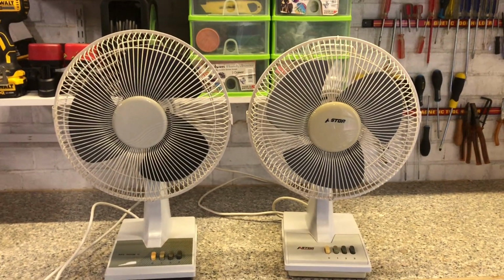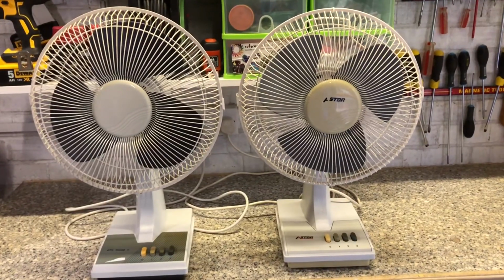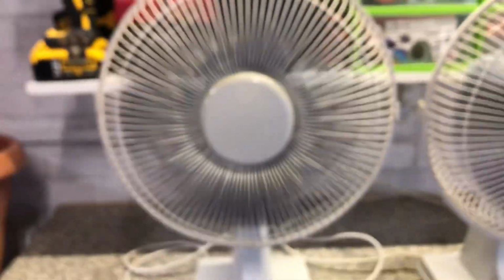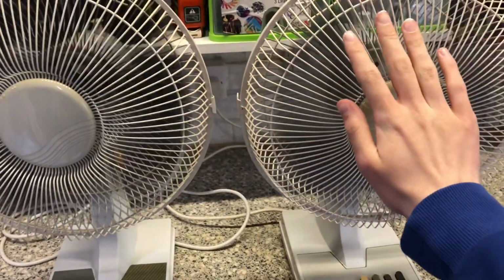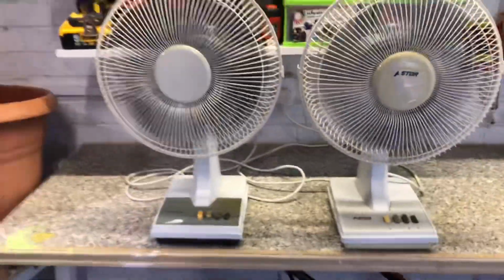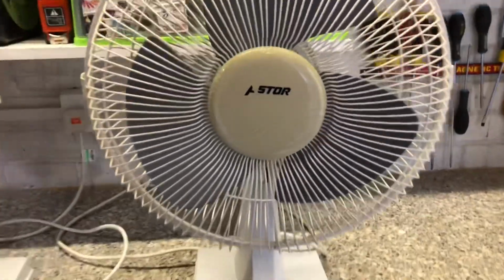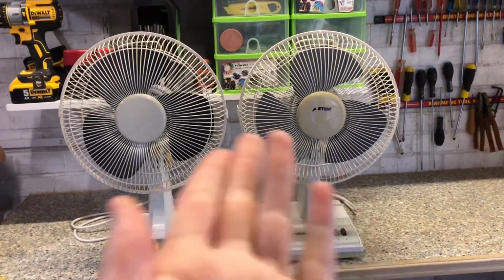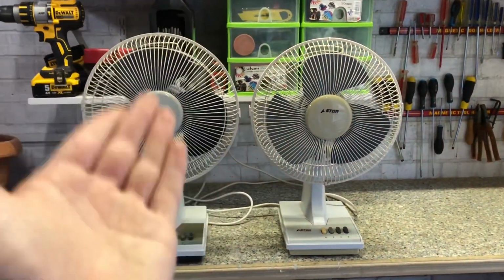A requested video: 1995 CED 12” desk fan vs 1993 Astor 12” desk fan. Which is better?